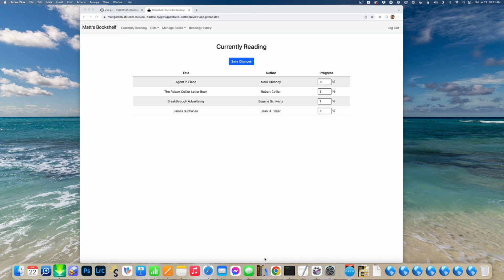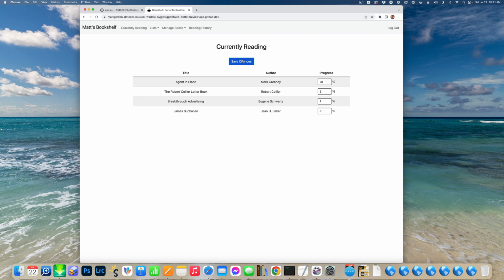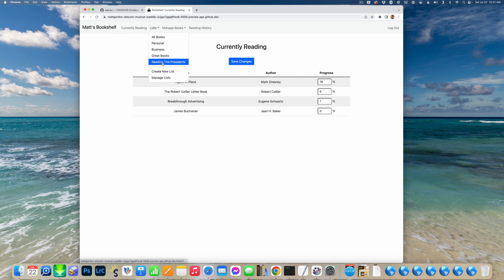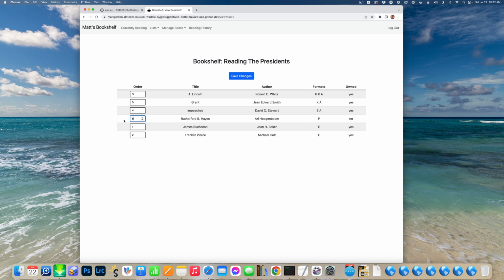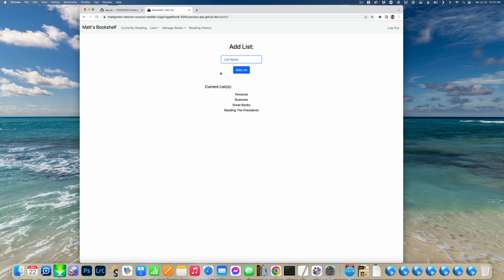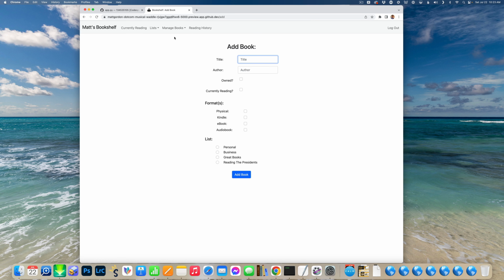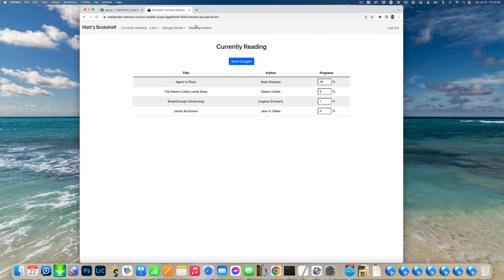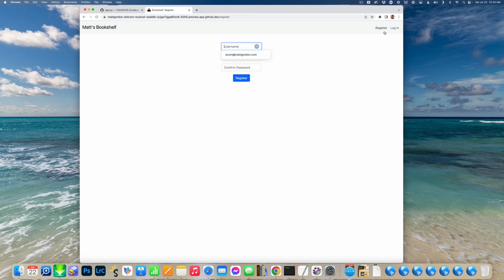CS50 Final Project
This is my CS50x Final Project submission:

I'm Matt Gordon from St. Louis, Missouri.

 "Matt's Bookshelf" is a Python and Flask web application that I wrote to be a tool to help me plan and track my reading. I read for personal entertainment, for work, and to learn. This tool helps me keep track of all of my "to be read" lists and serves as my dashboard to track my progress through the books I'm currently reading.